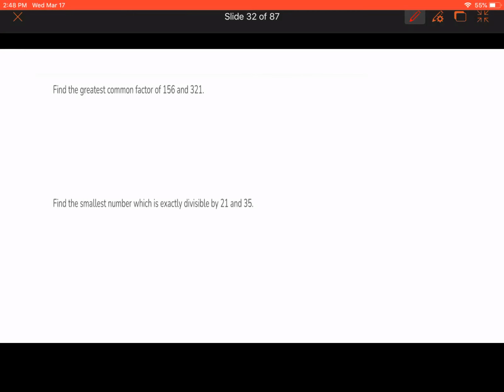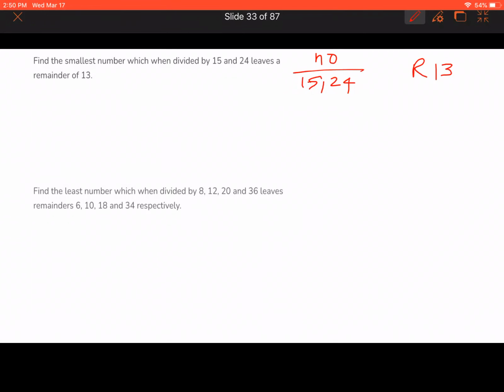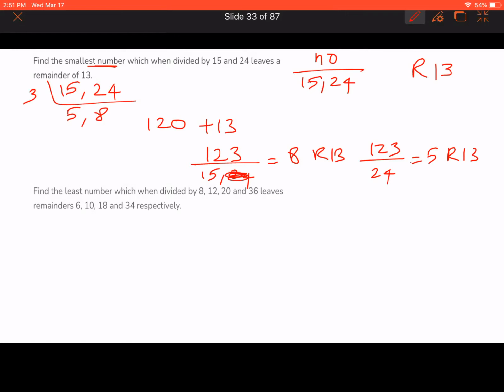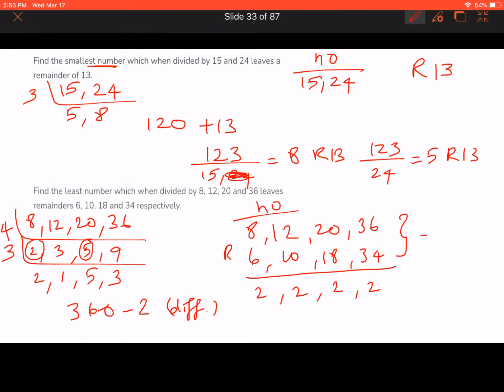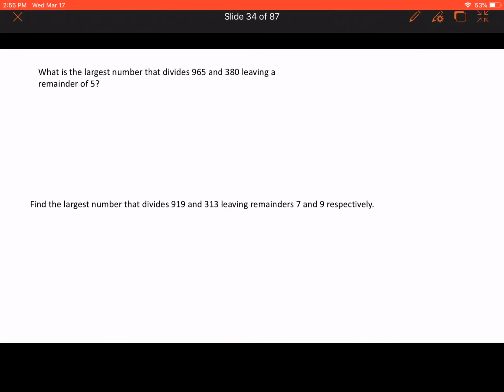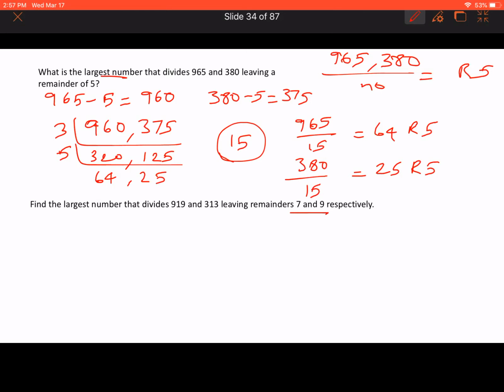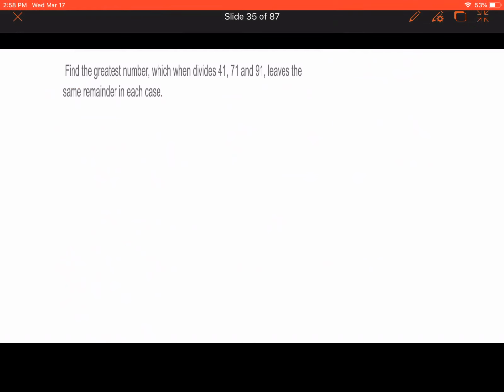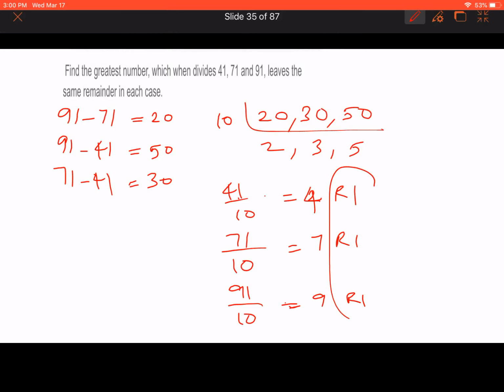Word problems - Number sense 11(LCM and GCF 3)